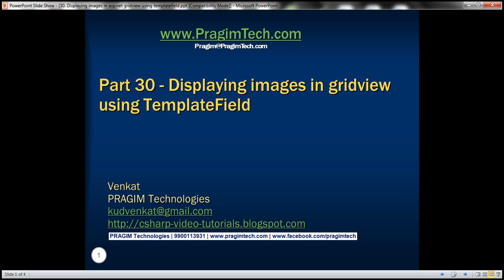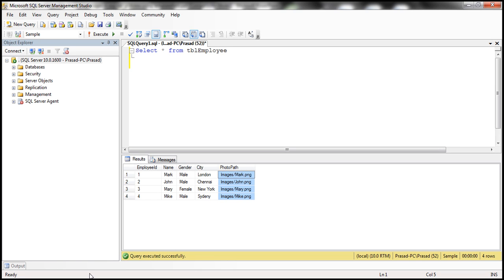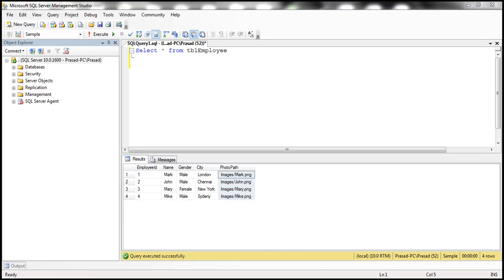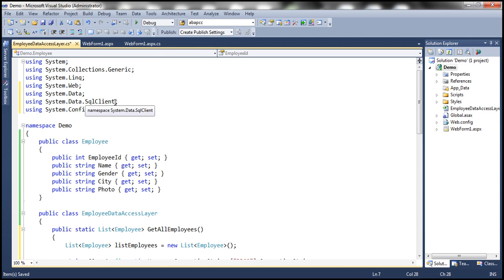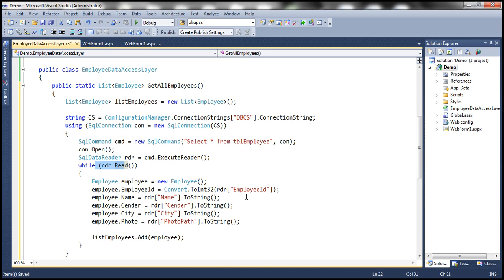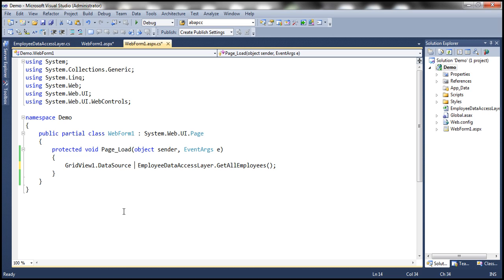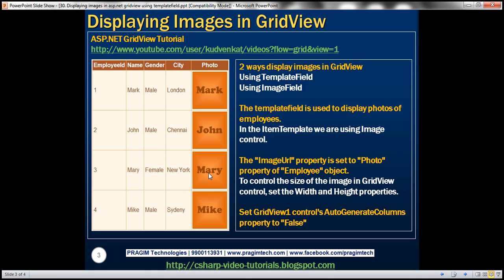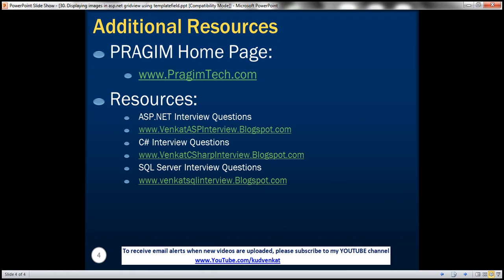Displaying images in asp.net gridview using templatefield - Part 30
In this video we will discuss about displaying images in gridview control. There are 2 ways display images in gridview.
Using TemplateField
Using ImageField

In this video, we will discuss about using TemplateField and in our next vidoe we will discuss about using ImageField.

We will be using tblEmployee table for this demo. Please use the sql script below, to create and populate the table.

 EmployeeId int primary key identity,
 Name nvarchar(50),
 Gender nvarchar(20),
 City nvarchar(50),
 PhotoPath nvarchar(100)

Insert into tblEmployee values('Mark','Male','London','Images/Mark.png')
Insert into tblEmployee values('John','Male','Chennai','Images/John.png')
Insert into tblEmployee values('Mary','Female','New York','Images/Mary.png')
Insert into tblEmployee values('Mike','Male','Sydeny','Images/Mike.png')

Create an asp.net web application. Add a class file with name EmployeeDataAccessLayer.cs.

Drag and drop gridview control on WebForm1.aspx. Copy and paste the following code in WebForm1.aspx.cs.
    GridView1.DataSource = EmployeeDataAccessLayer.GetAllEmployees();
    GridView1.DataBind();

Add a folder with Name="Images" to your web application. Copy and paste any 4 images into "Images" folder. The names of the images must match with what we have in the database.
1. Mark.png
2. John.png
3. Mary.png
4. Mike.png

Run the application, and notice that the image path is displayed in the gridview instead of displaying images.

Add 4 BoundFields and 1 TemplateField to GridView control.

1. The templatefield is used to display photos of employees.
2. In the ItemTemplate we are using Image control.
3. The "ImageUrl" property is set to "Photo" property of "Employee" object.
4. To control the size of the image in GridView control, set the Width and Height properties. We have set them to 100X100 pixels.
5. Finally set GridView1 control's AutoGenerateColumns property to "False"